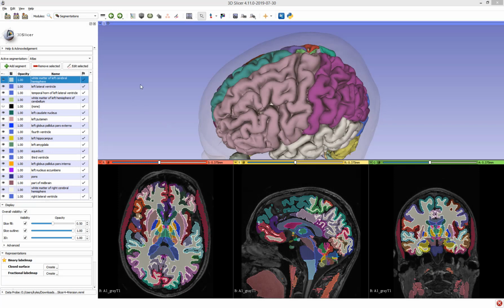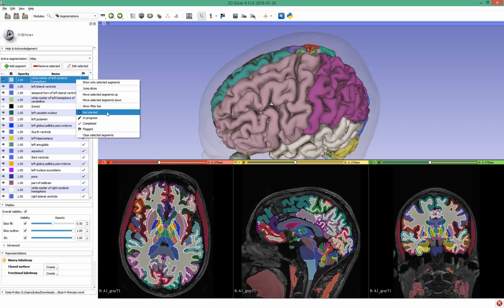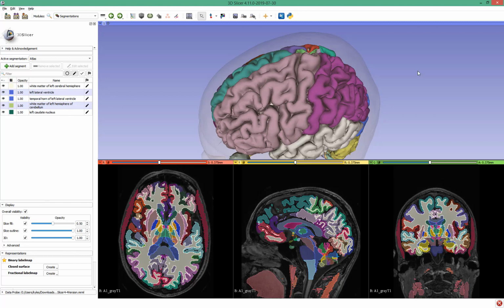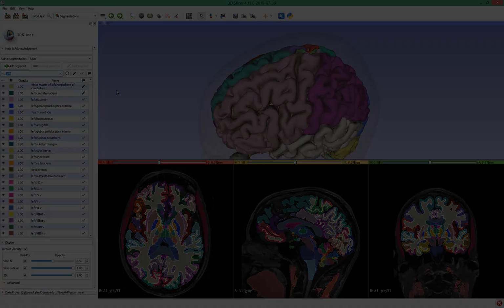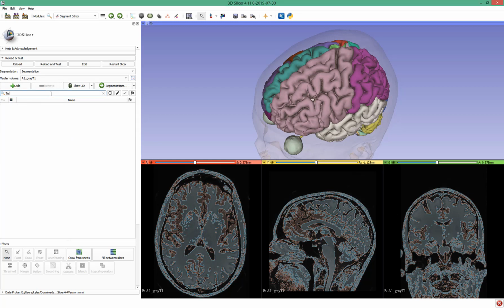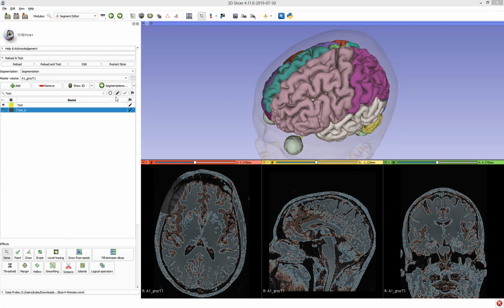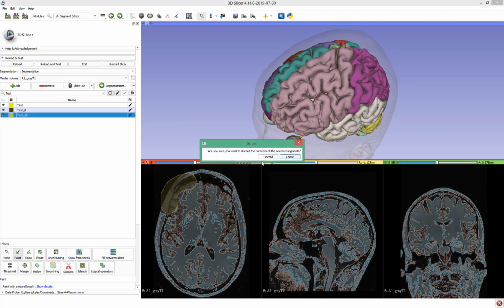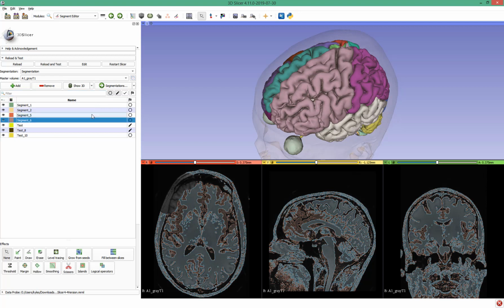3D Slicer - Updated Segments Table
Previously, one of the main obstacles to using the segmentations module was that it was difficult to navigate through the table to find a specific segment. With the addition of the filter bar, it is now easier  to use segmentations containing a large number of segments.

New features in segments table:

* Segment status
   -  Displays the current status of the segment (Not started, In progress, Completed, Flagged)
   - Status can be changed by left-clicking on the status icon (Not started → In progress → Completed ↔ Flagged), or by right-clicking on the table and selecting the status from the context menu
   - When creating a new segment, the initial state of the segment will be set to the first visible status
   - Right-clicking on the table and selecting "Clear selected segments" will erase the master representation of the segments and set their status to "Not started"

* Filter bar
   - Allows filtering through the list of segments based on name and status
   - Hidden by default. Can be shown by right-clicking on the table and selecting "Show filter bar"
   - Searchable text box will only show matching segments (Either in segment name or in the value of one of the tags)
   - Enabled status buttons will only show segments with a matching status

* Segment editor
  - Editing a segment in the "Not started" state will set the state to "In progress"
  - Previous/Next segment shortcuts will only navigate through the list of visible segments that match the filter

Development was supported by Brigham and Women's Hospital through NIH grant R01MH112748